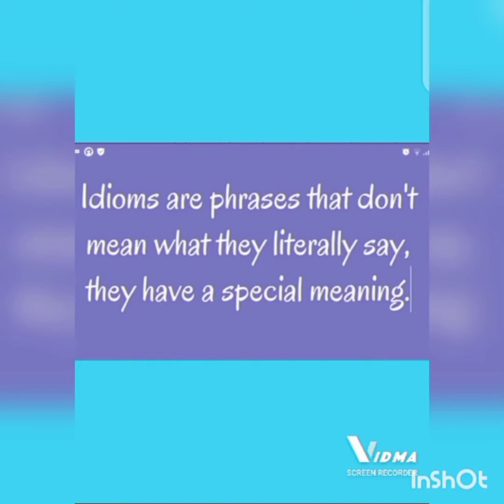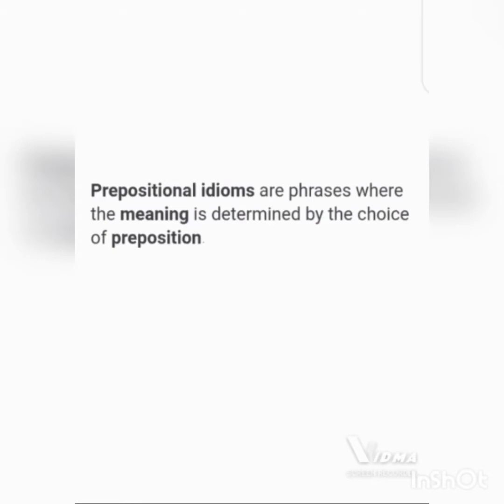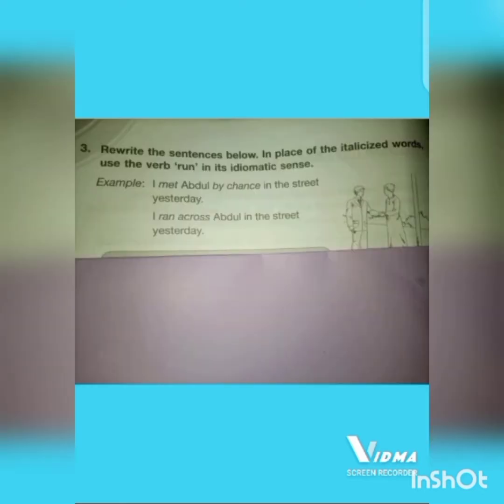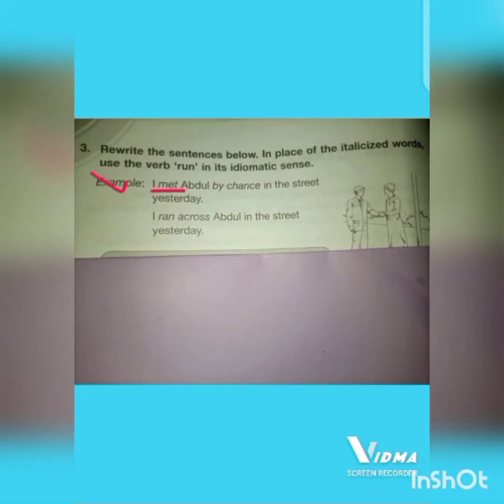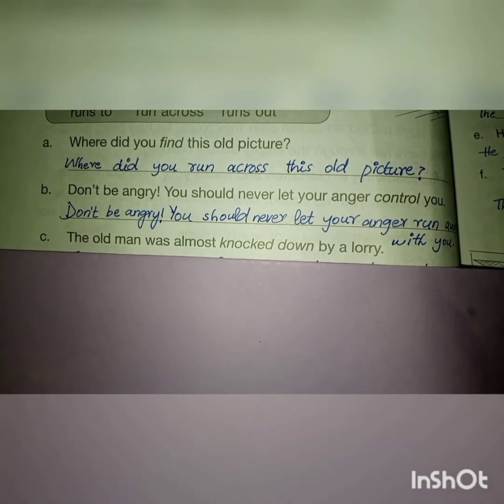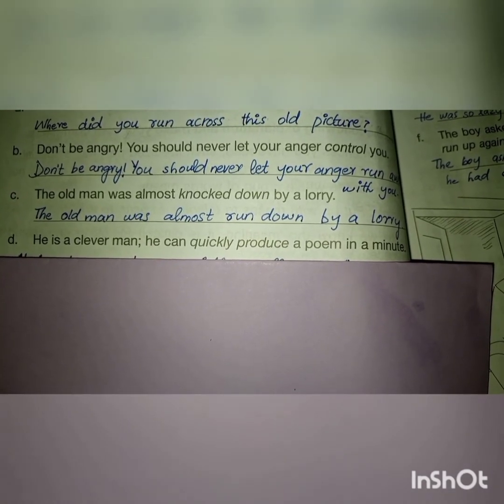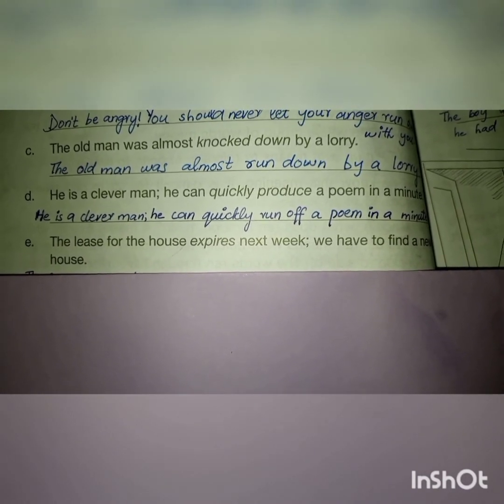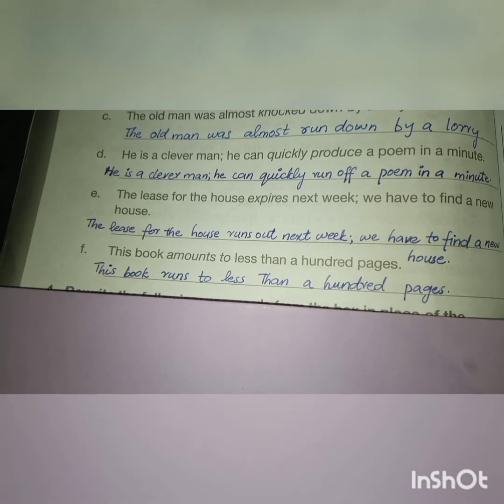Workbook: The Ransom Of Red Chief exercise question 3 n 4 part 2